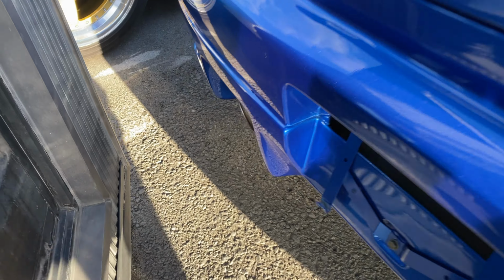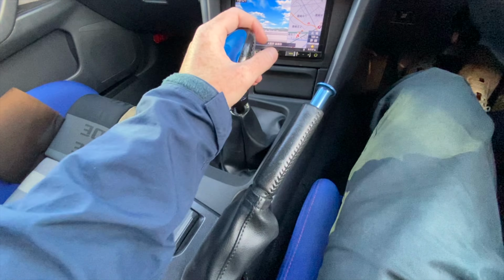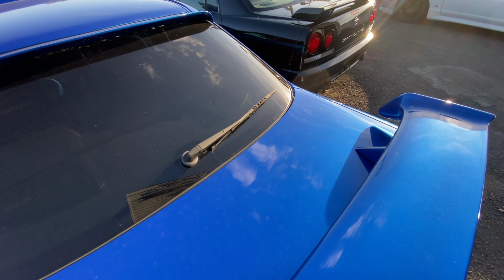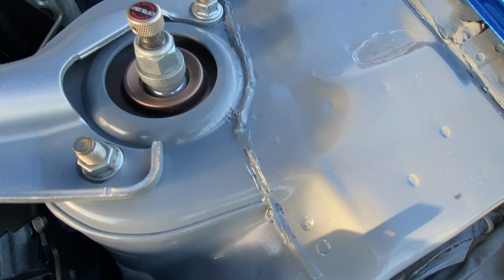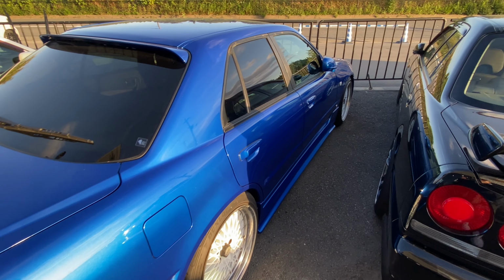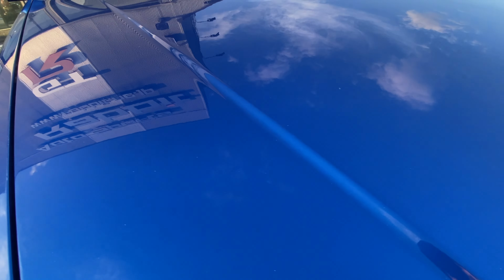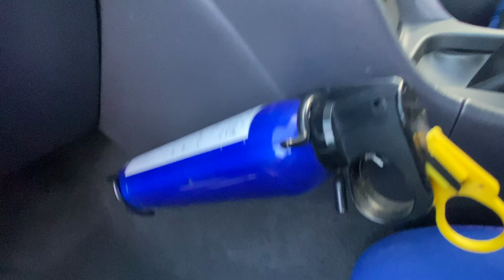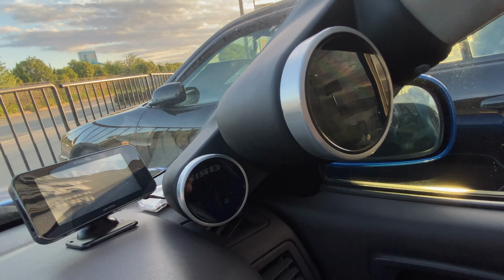I inspected a GTR look bayside blue R34 sedan GTT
I went back to Auto Sports Rabbit again for an inspection on this 2000 factory manual and turbo Nissan Skyline R34 GTT sedan with a GTR look. The color has been resprayed in the ever popular Bayside blue. It has had quite a lot of modifications done and im sure it is a blast to drive it. The client was good with it so we will be sending it to the Tokyo region for a service member where it will be driven in Japan for a while before going back to the states.